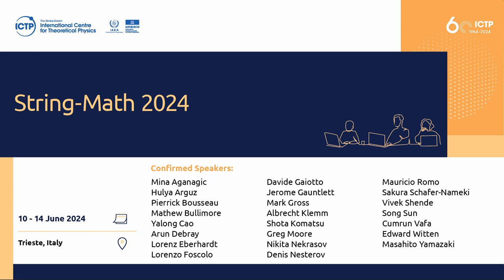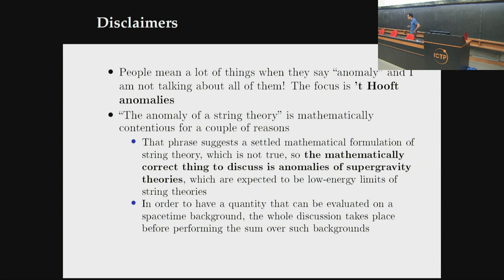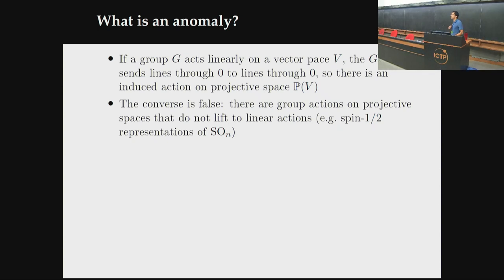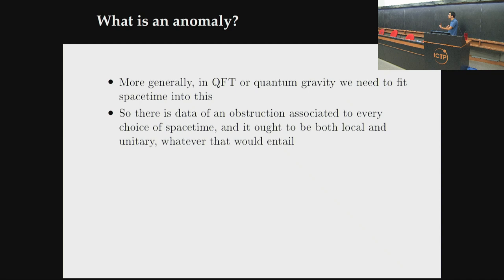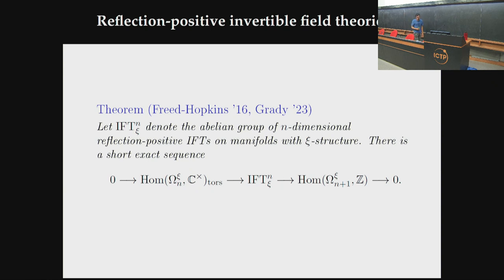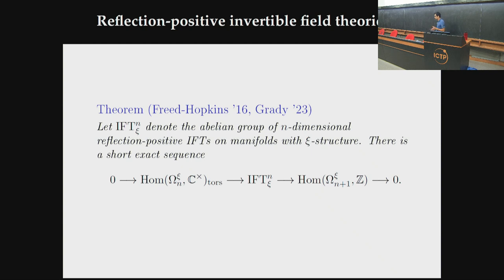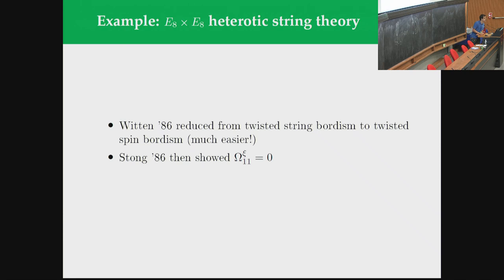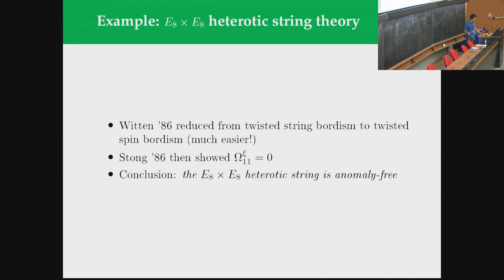Anomaly cancellation in string theory using homotopy theory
Speaker: Arun DEBRAY (Purdue University)